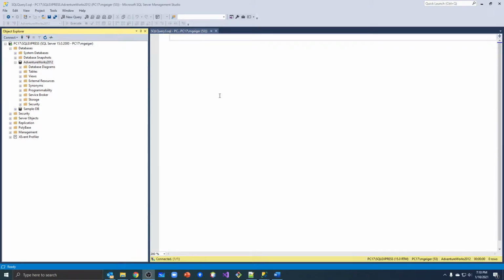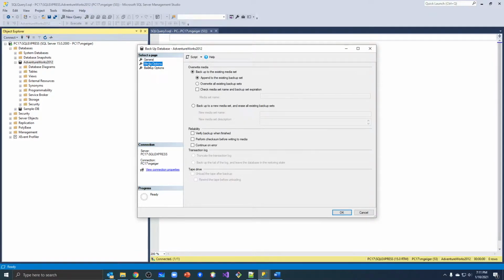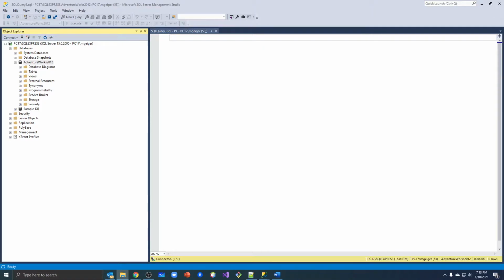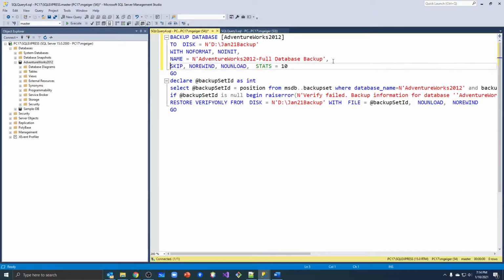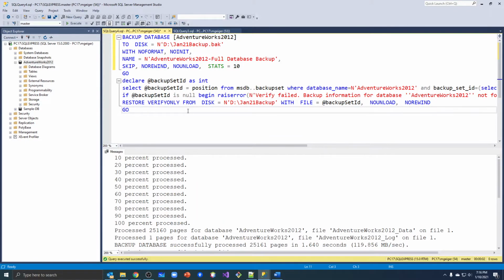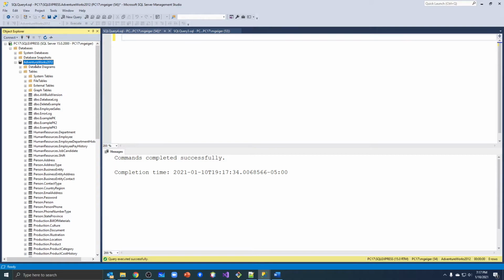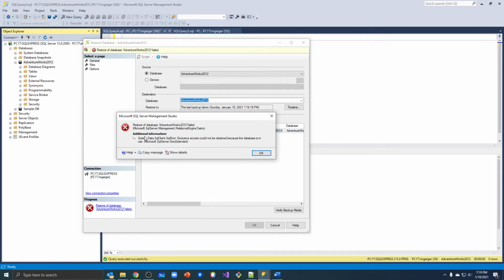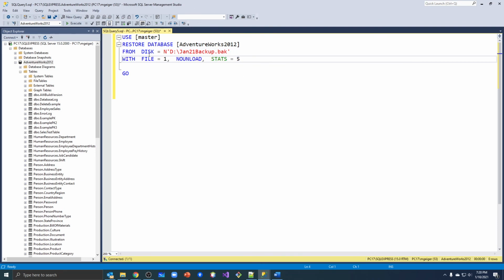Backup And Restore GUI